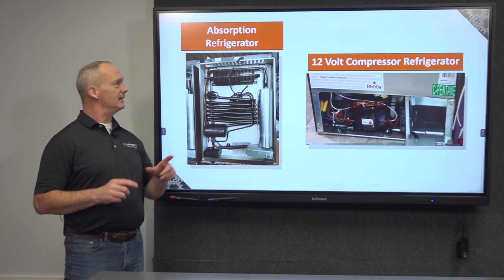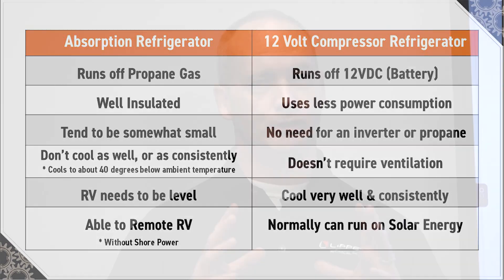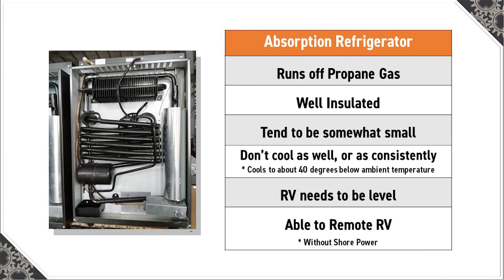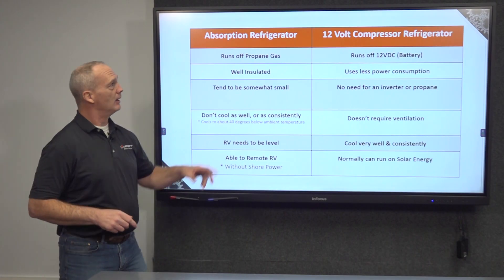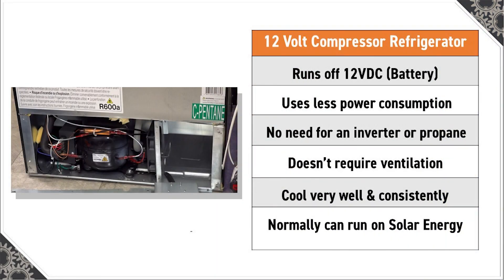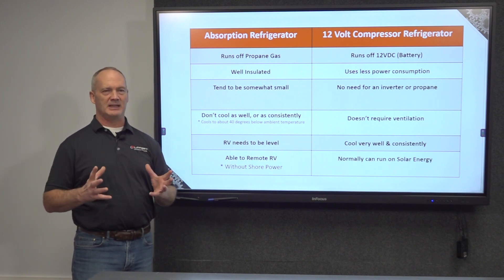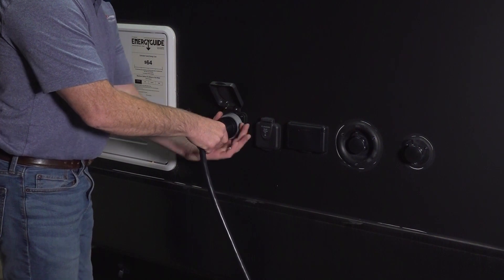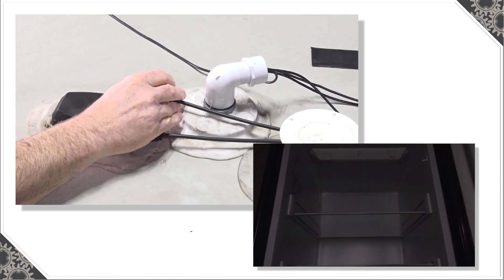Absorption Refrigerator vs Compressor Model V1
Curious about the differences between old style absorption refrigerators that use propane and the newer style 12v compressor models? In this informative video, we break down the key distinctions between these two types of refrigeration systems, helping you make an informed decision for your cooling needs.